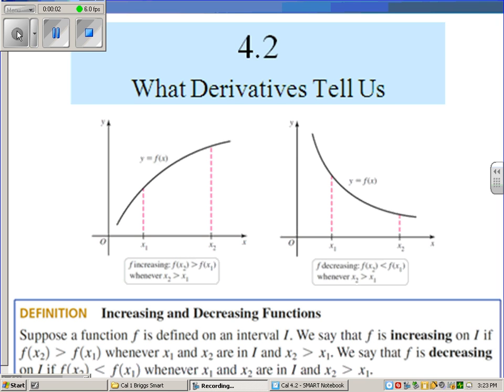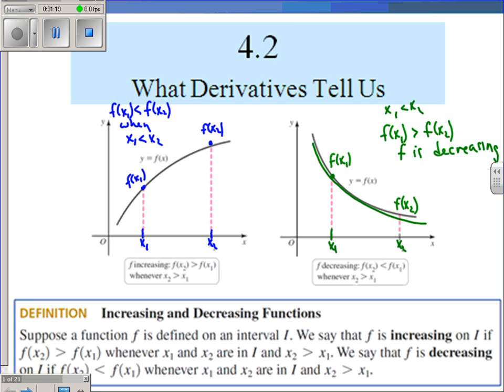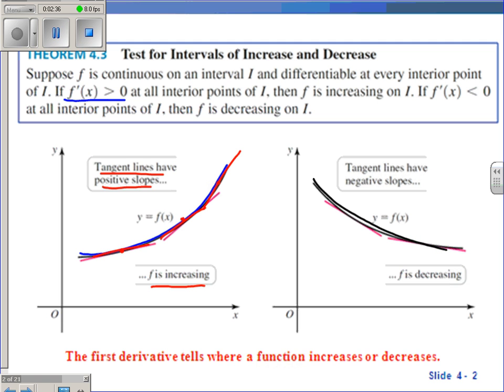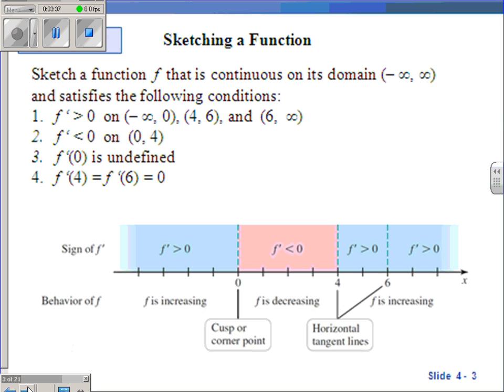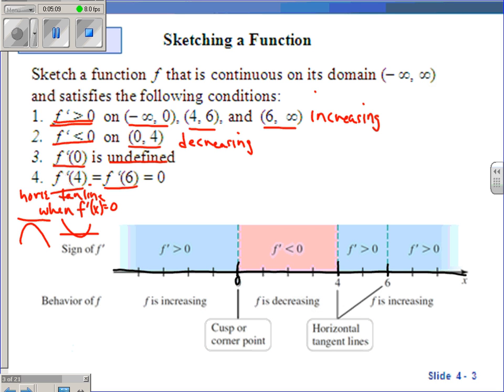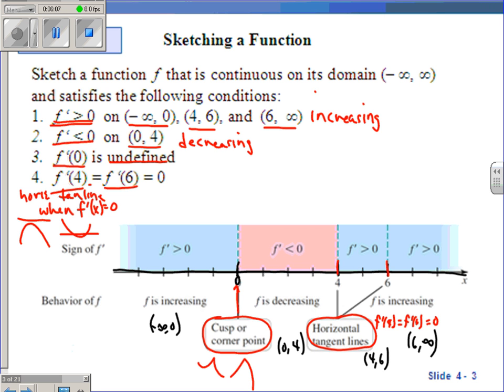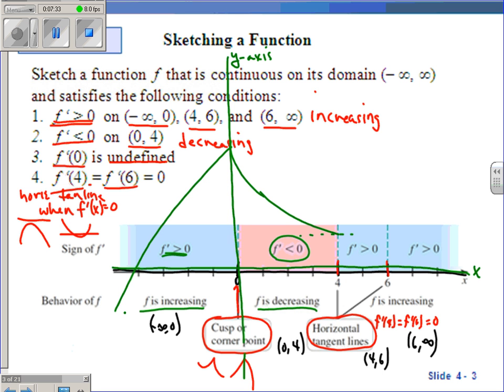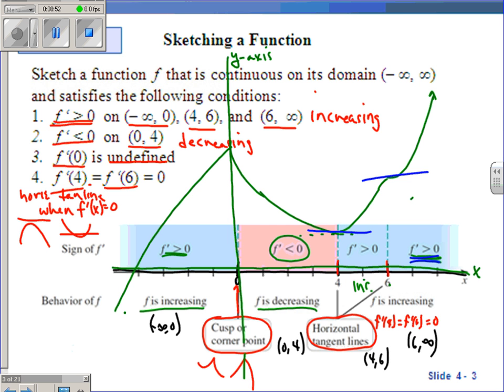Cal 4 2 Obj 1